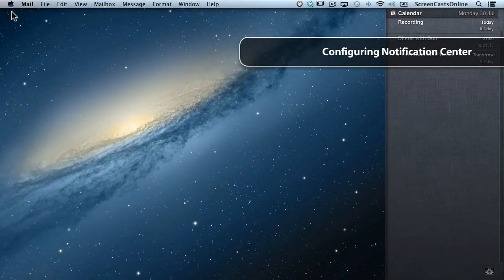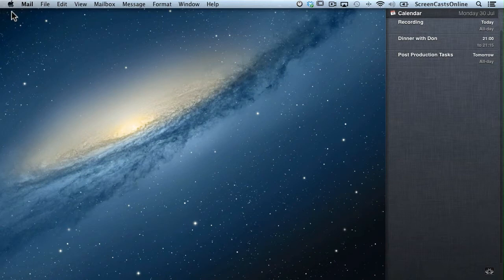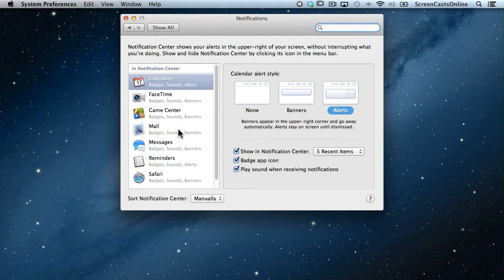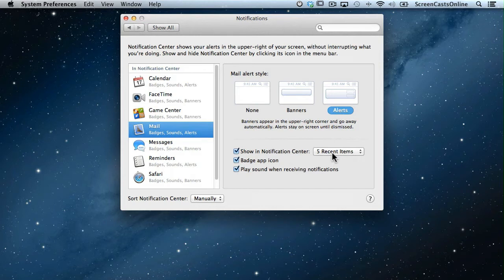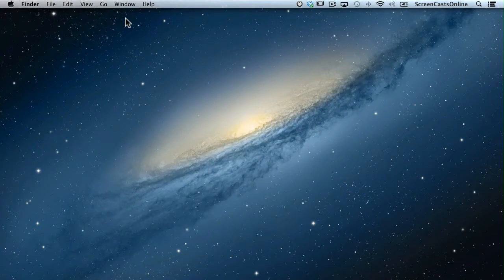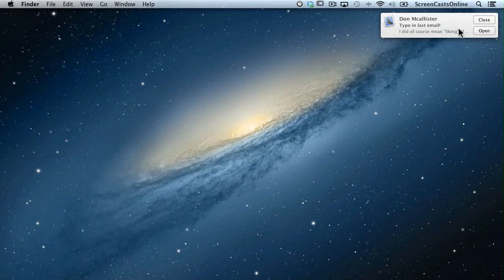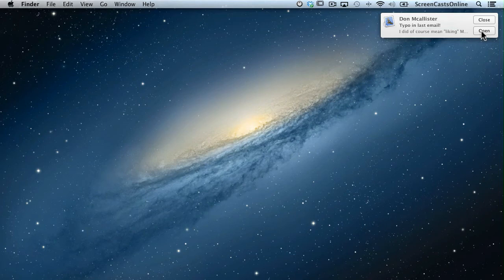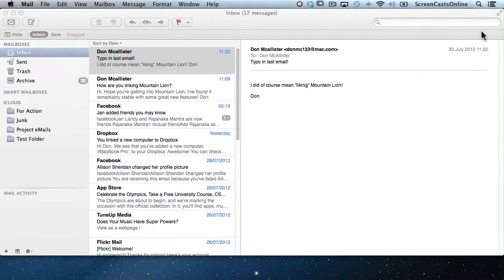Discover Notification Center's different ways of getting your attention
In this week's tutorial, our friends from ScreenCastsOnline show how to configure Notification Center so you can stay on top of your email and other events.